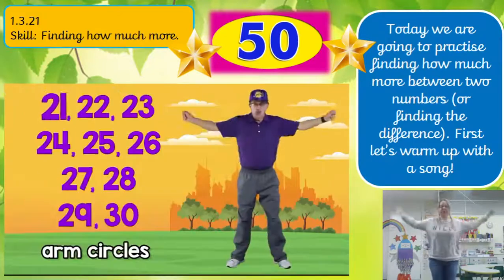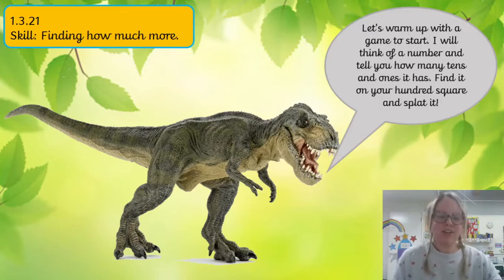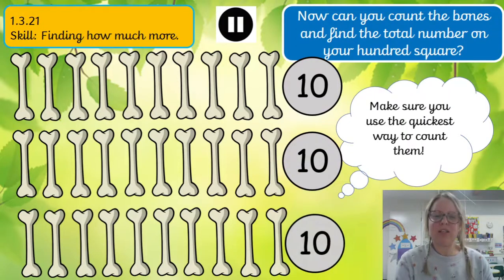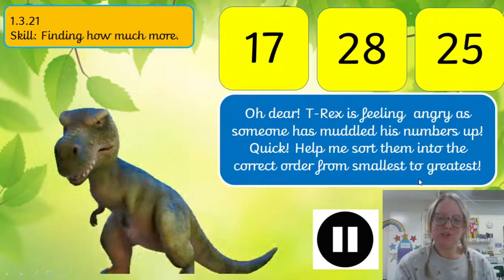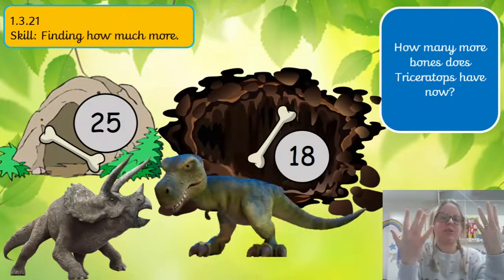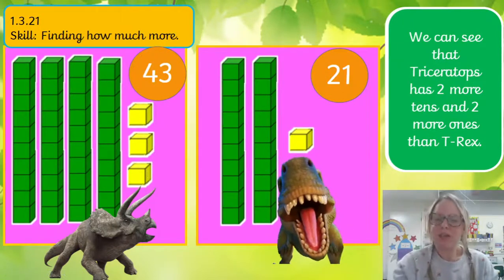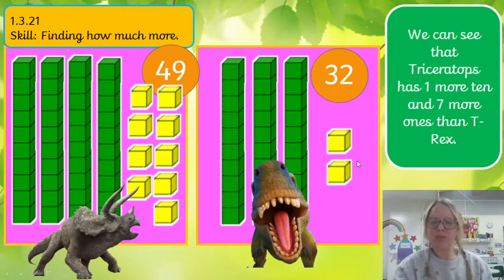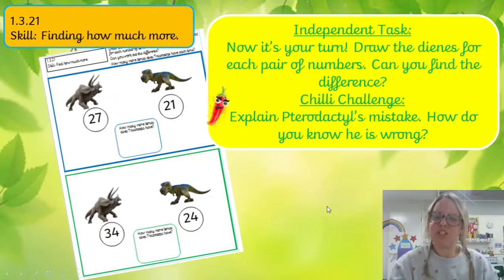Monday 1st March 2021- Maths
Today we will be finding 'how much more'. We will be looking at two numbers and finding the difference between the smallest and greatest number. You will need some paper/ whiteboard and a pen and your hundred square during the lesson. There is a sheet on the website for afterwards to complete. If you don't have a printer, then draw the tens and ones straight into your homeschool book.